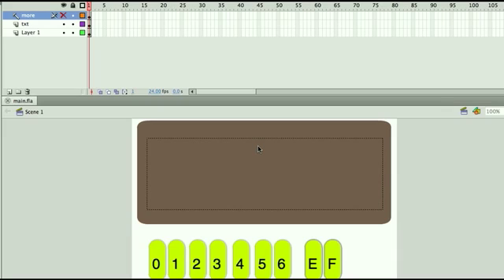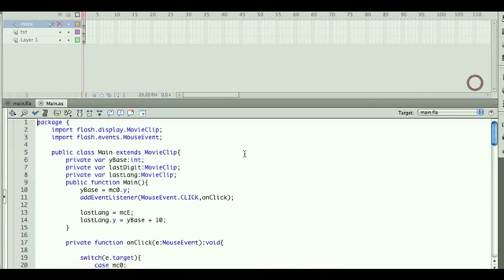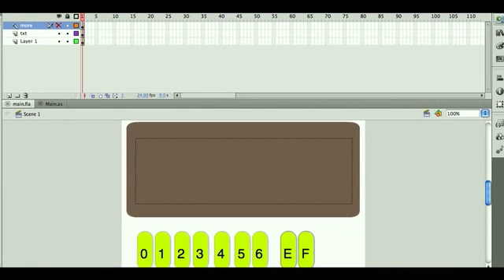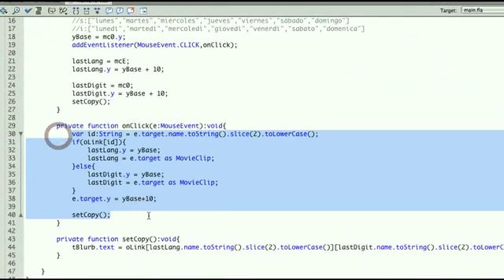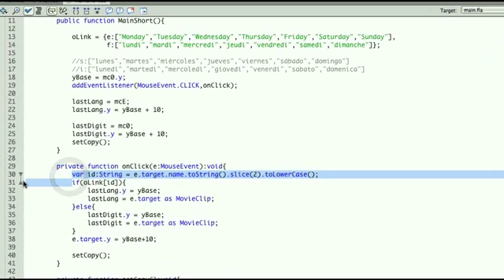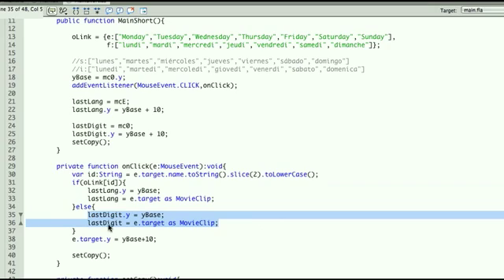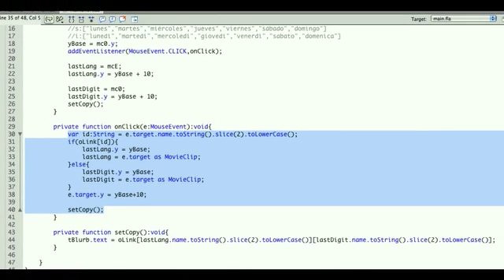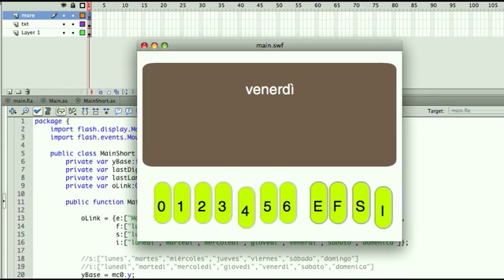Say Goodbye to complex as3 code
How to make your code simple. Its easy; First get rid of if/switch statements that can be stored as data instead of a statement - You will be surprised how simple your code looks when you do that. We will Test this idea using this sample application( a simple translator tool) by showing how much easier it is to use objects instead of switches and if statements.